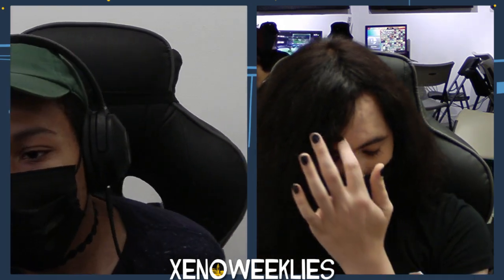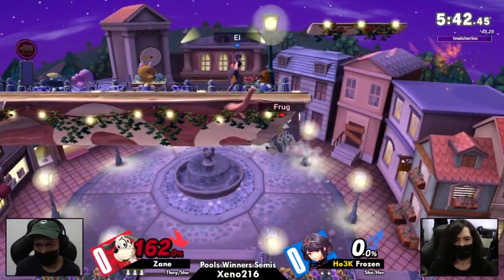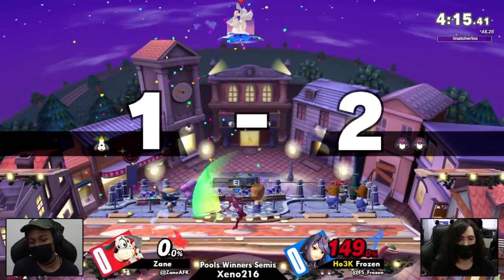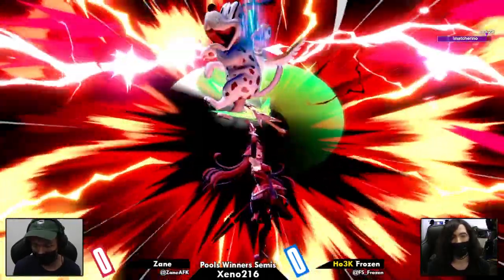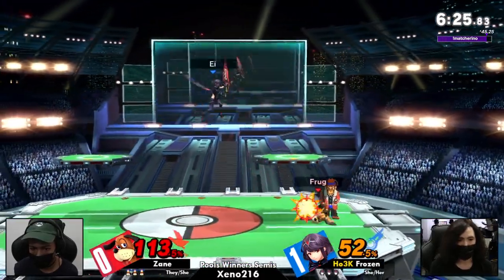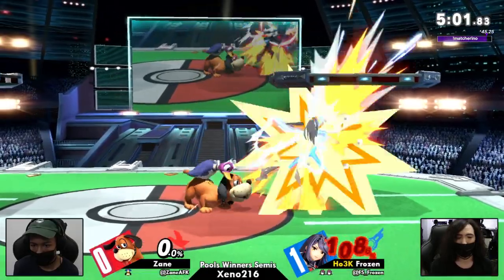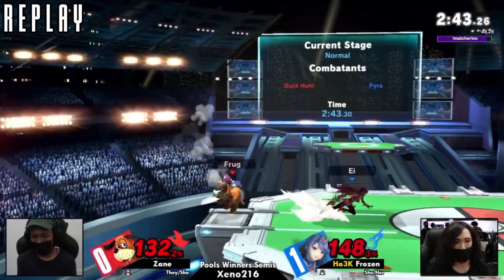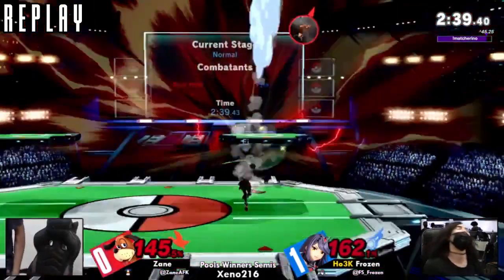[Smash Ultimate] Xeno216 (Pools Winners Semis) - Zane vs Ho3K Frozen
Zane(Duck Hunt Dalmation) vs Ho3K | Frozen(pythra dark)

Commentators:
 - Munel (@ShoulderBash)

Venue Fee: $8
Singles:   $7
Doubles:   $5

Venue Address -
21 Ludlow